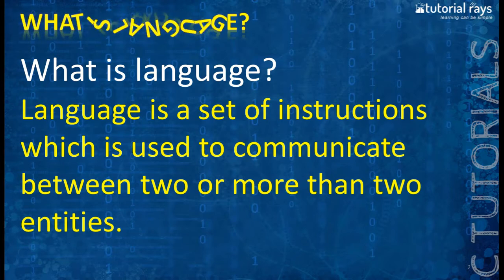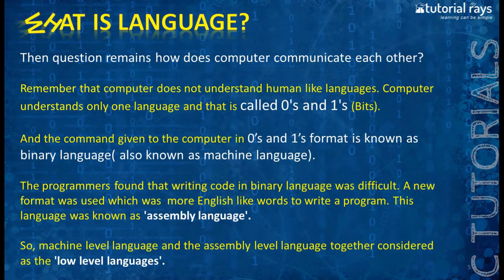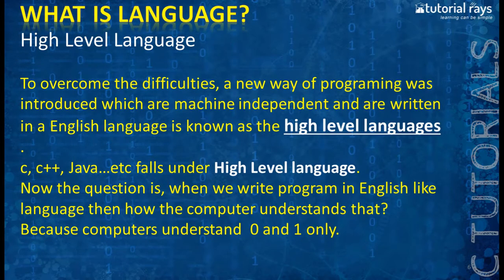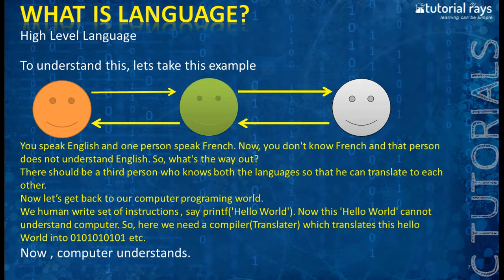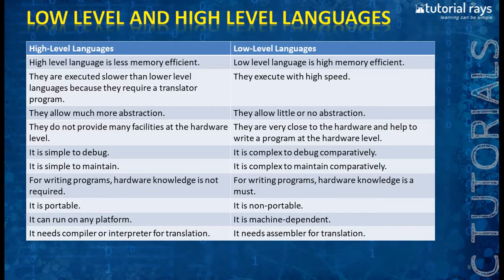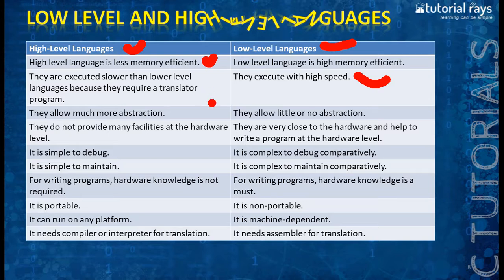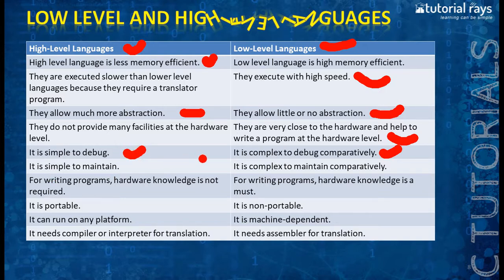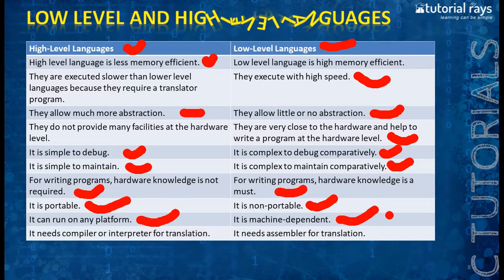Part-1 C What is Language | What is Assembly Language and What is High Level Language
In this video you will learn what is language? How language works in computer. How its different form  human language.